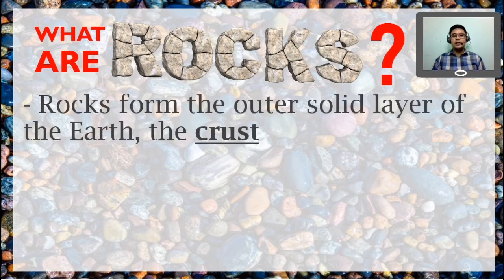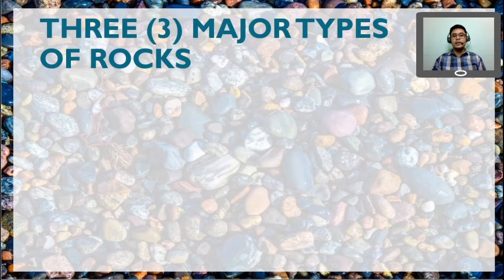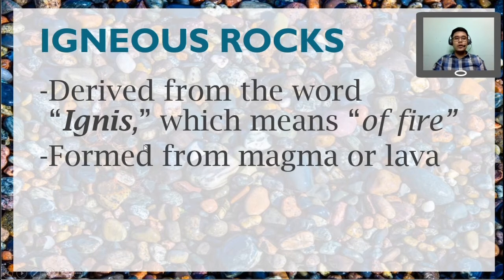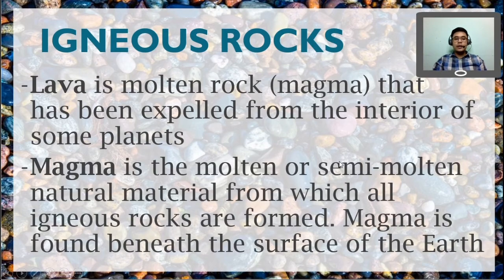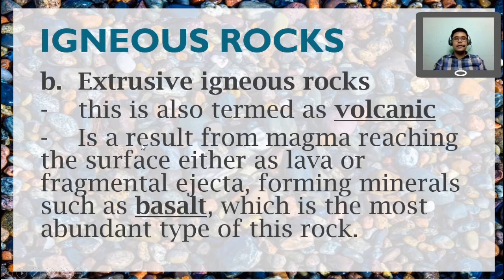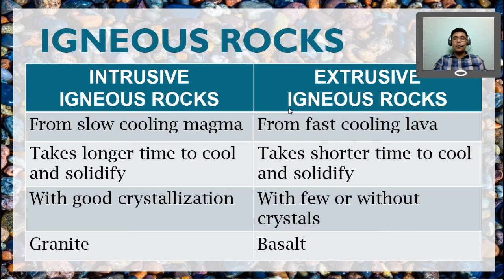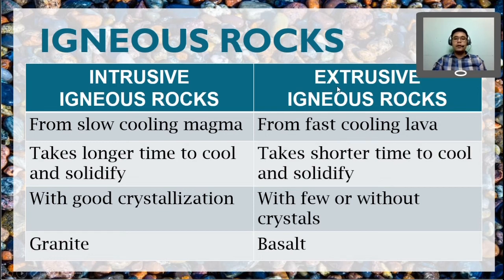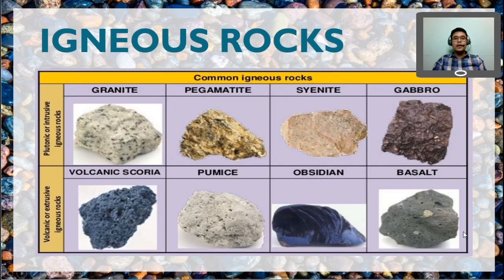EARTH SCIENCE - Introduction to Rocks I Igneous Rocks (Intrusive x Extrusive)